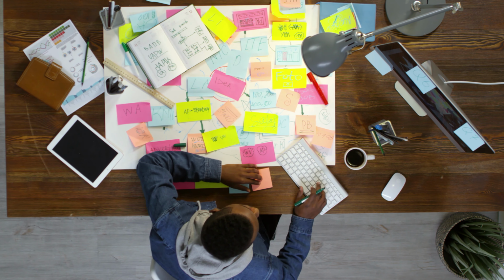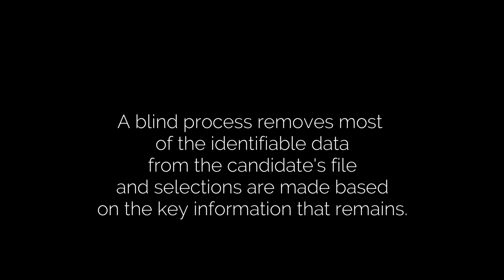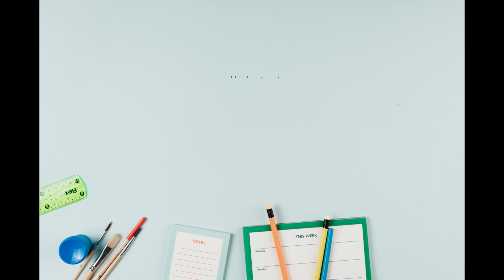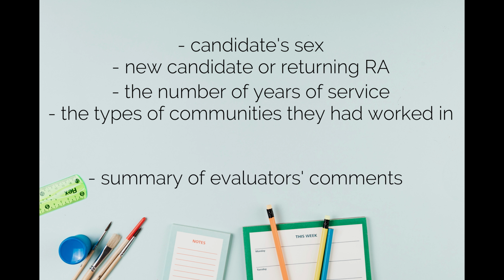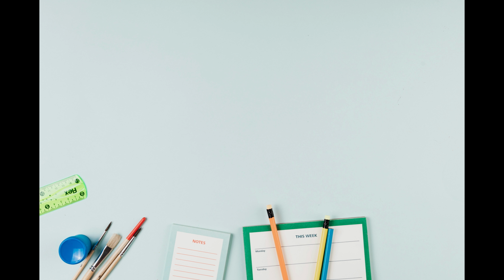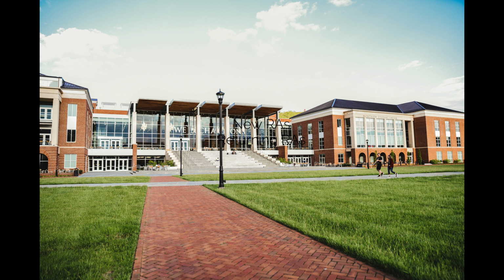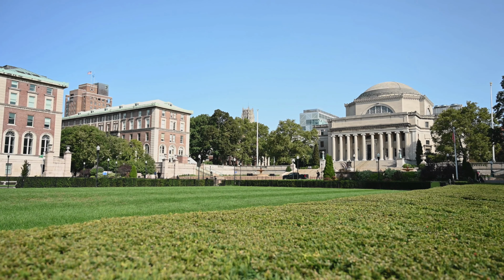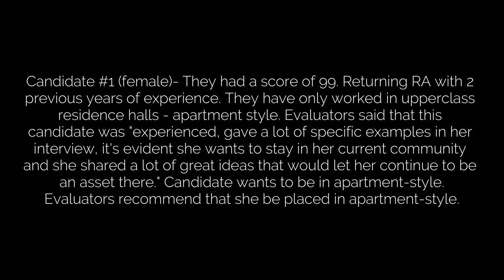Have You Ever Considered.....a Blind RA Selection Process?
You may have your first RD job offer in hand or in the process of transitioning to an RD role at a different school. Here are four things that you MUST do in your first week on the job.

Photos:
Photos are from Pexels, Pixabay, and Unsplash.